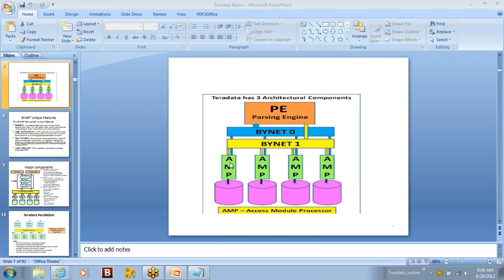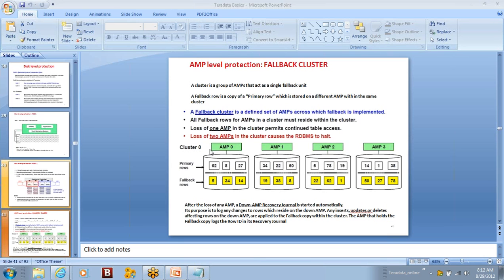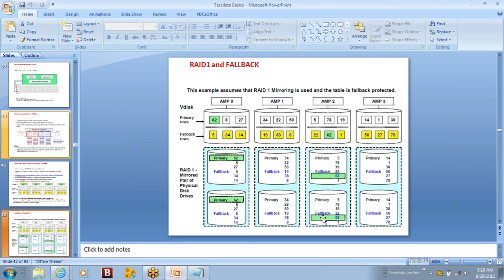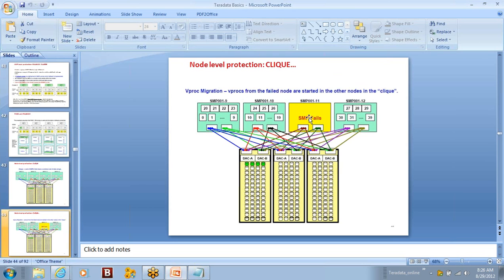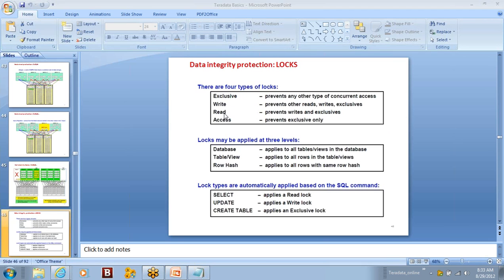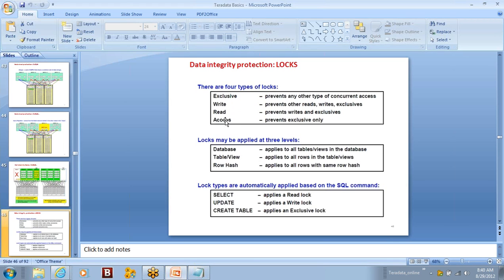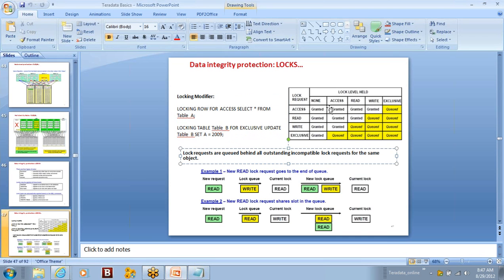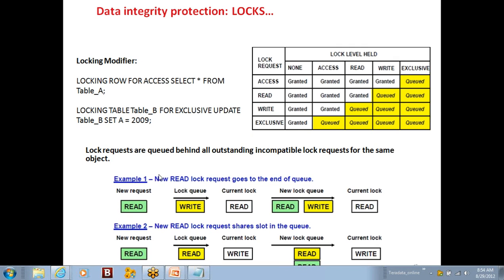Teradata DATA Protection(FALLBACK CLUSTER_CLIQUE_LOCKS)